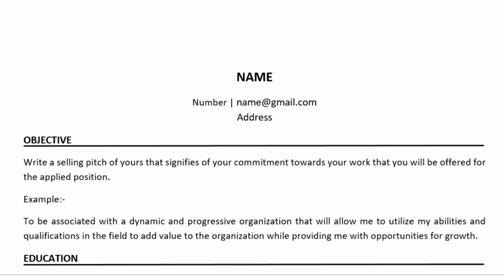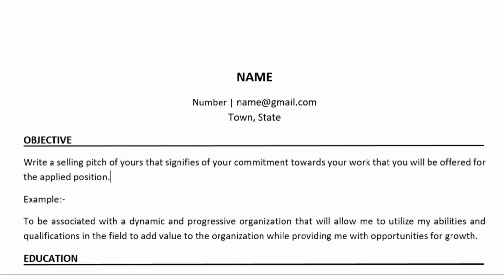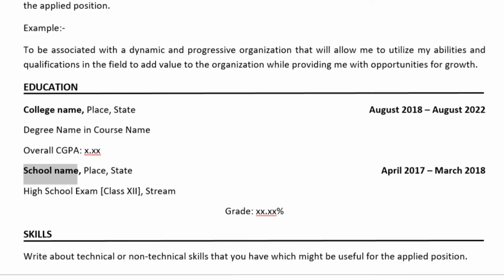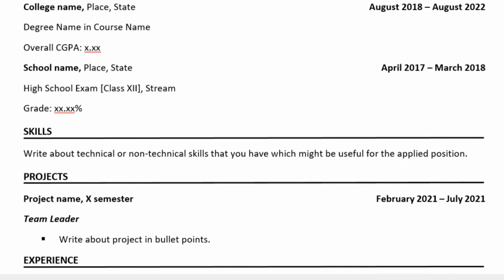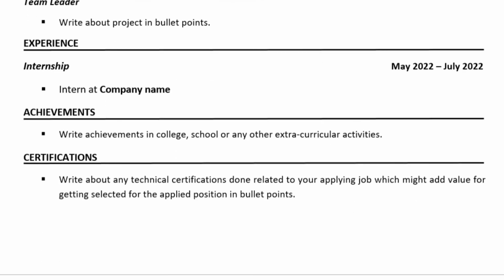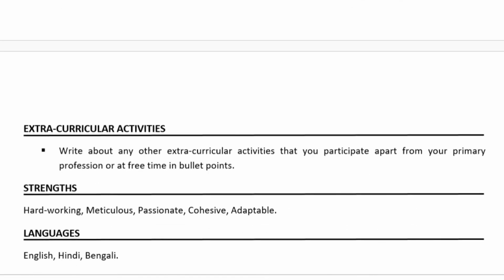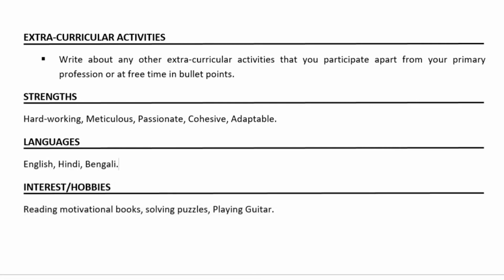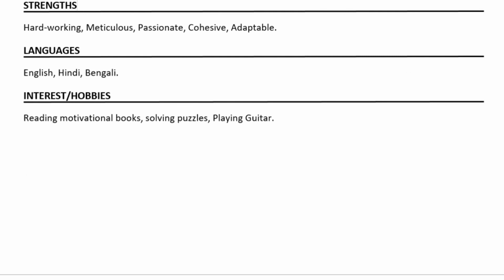How to write a Resume and CV | Freshers - Resume | Experienced - CV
This video explains how to write a resume for a fresher and CV for experienced people in detailed manner.

~Musical Engineer